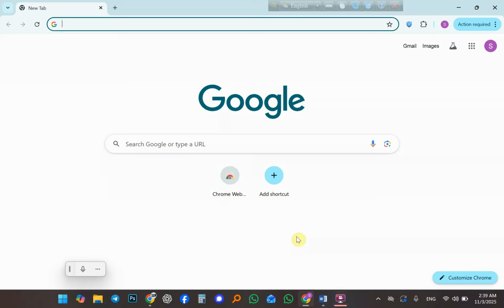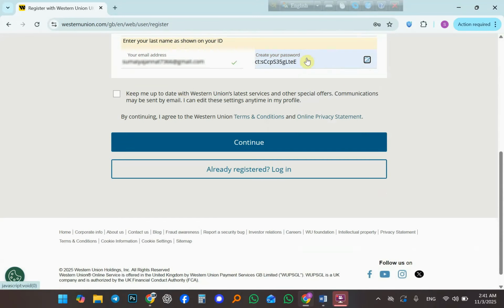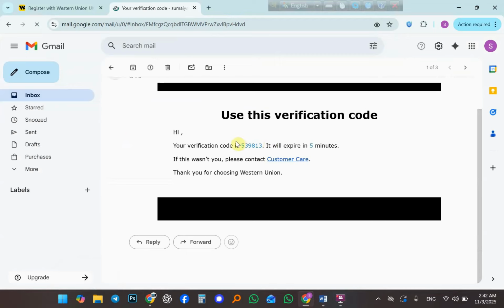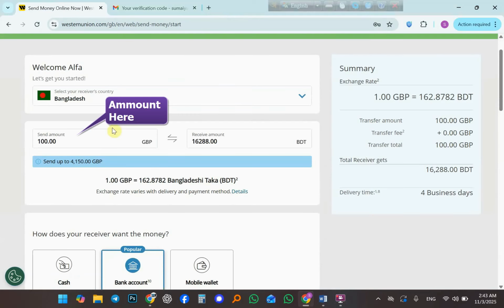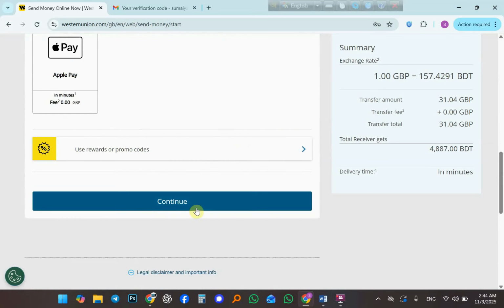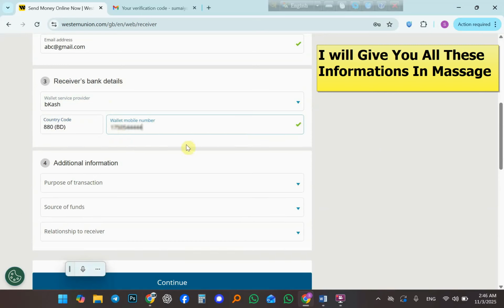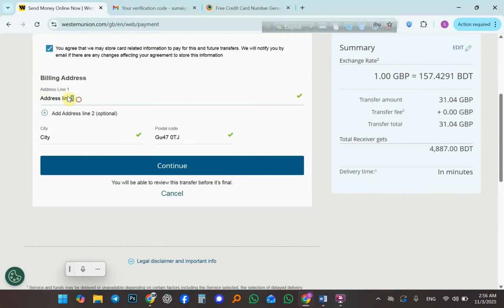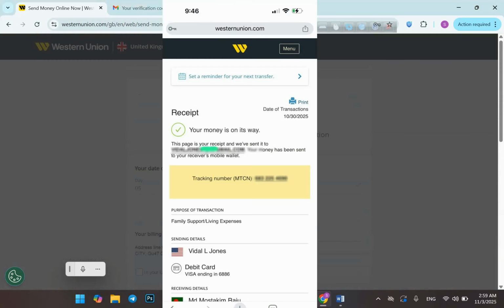Western Union Money Transfer to Bangladesh. Step-by-Step Guide#westernunion#moneytransfer#bangladesh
In this video, you’ll learn how to send money to Bangladesh using Western Union from the UK or USA, step by step. Western Union is one of the most trusted and widely used money transfer services, allowing you to send money quickly for cash pickup or bank transfer in Bangladesh.

This video covers:

How to create a Western Union account

How to send money to Bangladesh online

Cash pickup vs bank transfer options

Western Union fees & exchange rates

How long the transfer takes

Is Western Union safe and reliable?

Whether you’re sending money from the United Kingdom or the United States, this complete tutorial will help you transfer money safely and avoid common mistakes.

👉 Watch till the end for useful tips and updates.